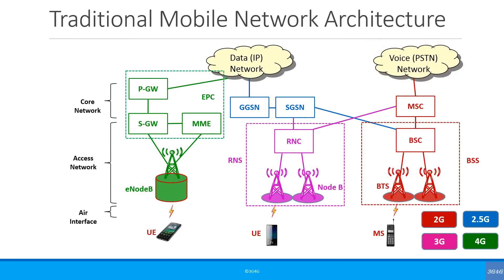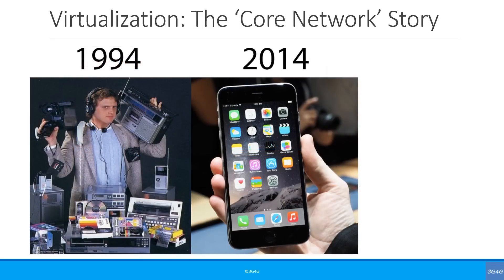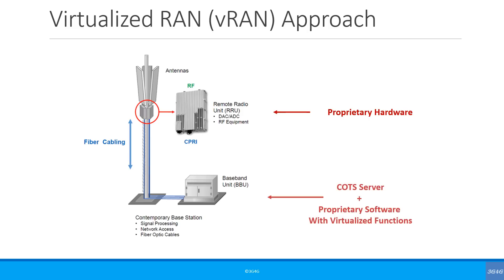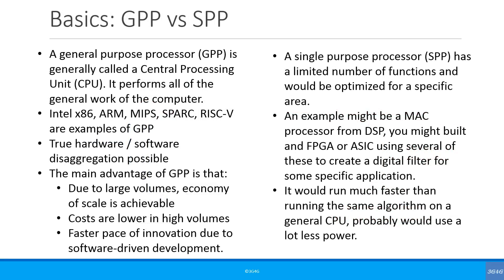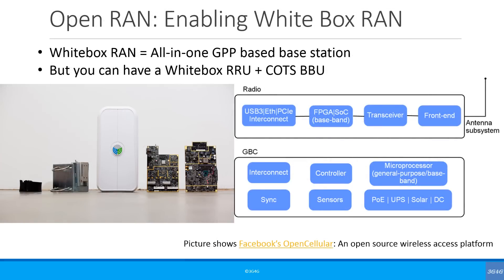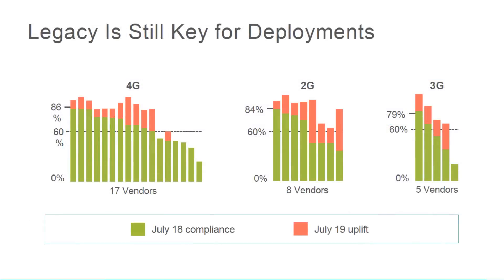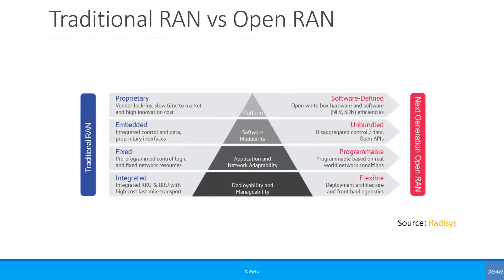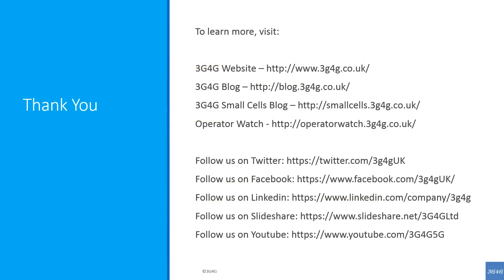Beginners: Open RAN, White Box RAN & vRAN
This presentation and video looks at the concept of OpenRAN, White Box RAN and Virtualized RAN (vRAN). It looks at the motivation to move away from traditional architectures where the vendor supplies their own proprietary hardware and software to the new Open RAN architecture movement. Business case from an MNO / SP point of view is discussed and the results from joint Open RAN RFI by Telefonica and Vodafone is discussed.